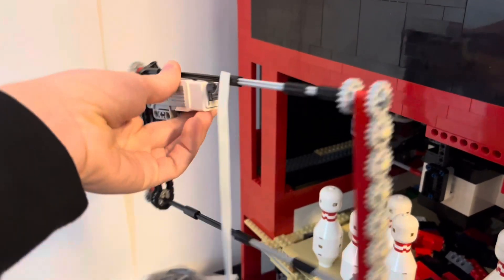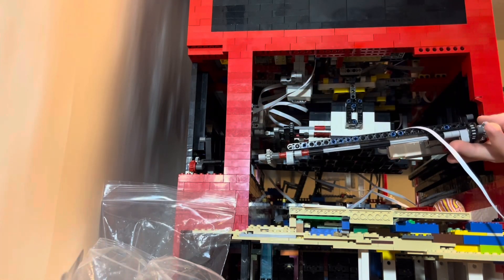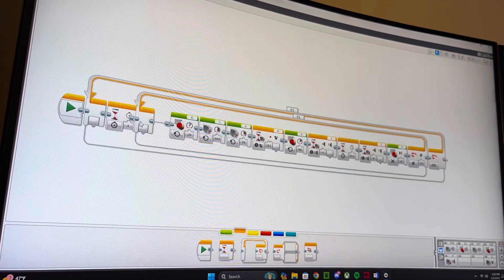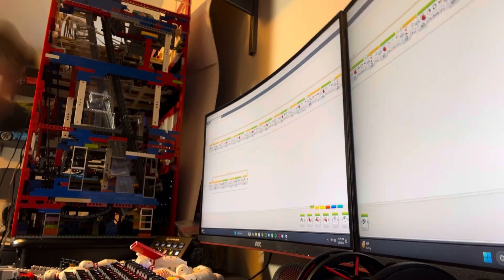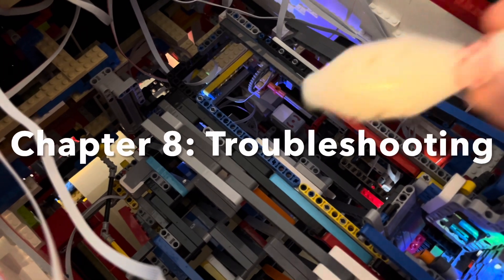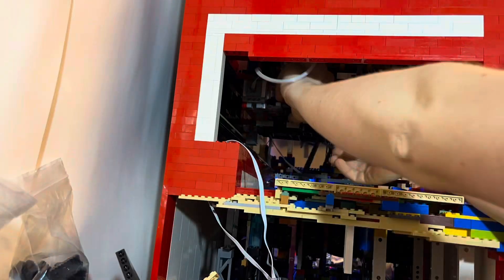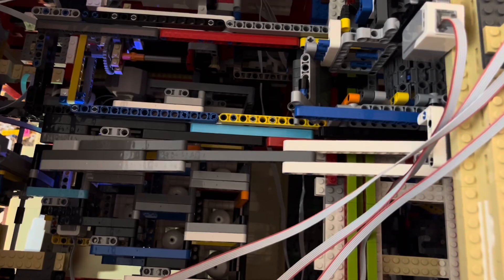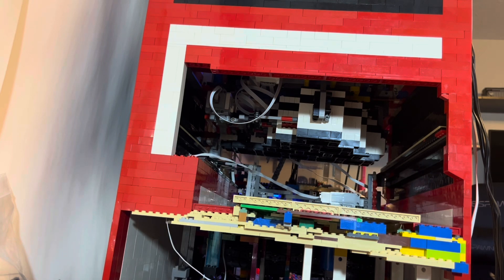My LEGO Bowling Alley Is Fully WORKING - Episode: 6 (Programming Part 2)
The programming is done! My working Lego bowling alley is now fully functional and I'm so excited to share it with you all!
In my last episode, I began programming the Lego bowling alley and worked on the pin sweep version 3. In this episode, I finished all the programing and implemented that Lego pin sweep mechanism into the bowling alley after several attempts.
In my next episode, I'll begin the Lego bowling alley lane and ball return using a chain ball lift system.